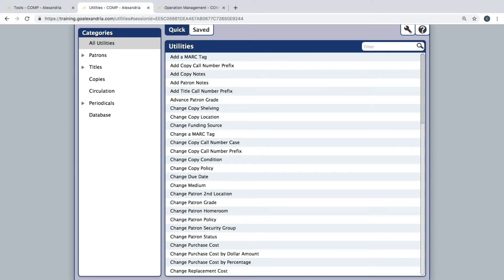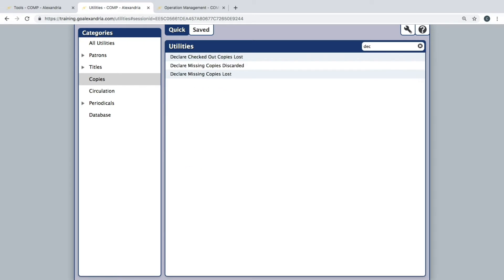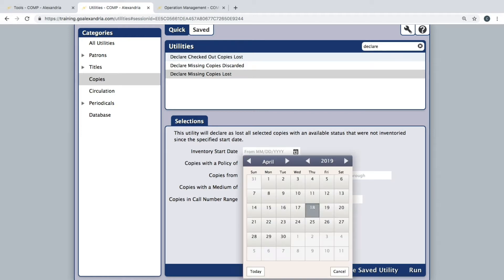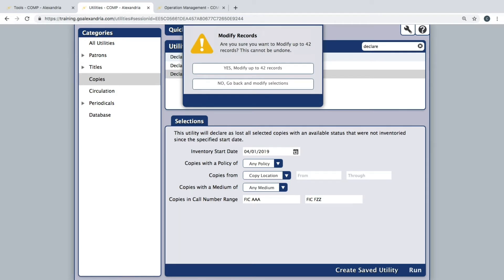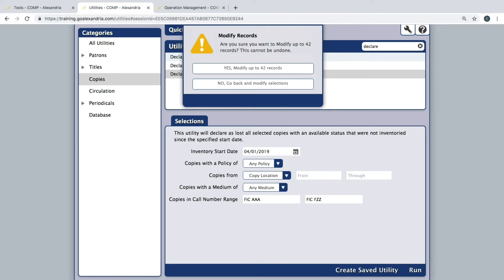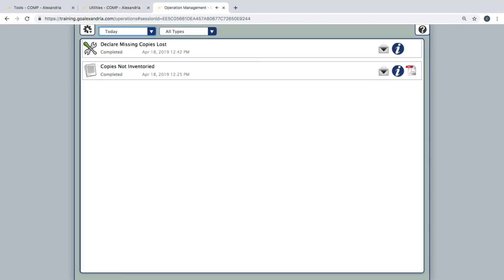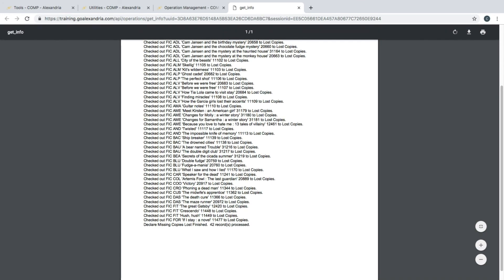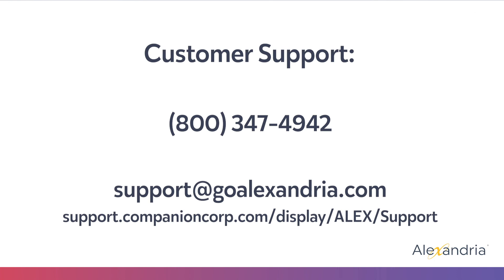Alexandria Inventory Circulation Utilities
How to use Circulation Utilities to perform inventory with Alexandria.

RESOURCES